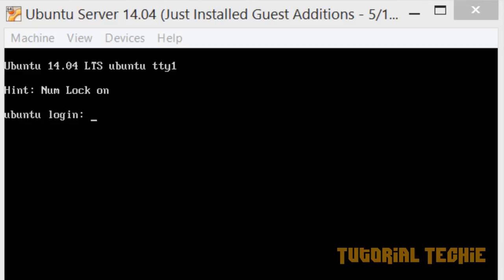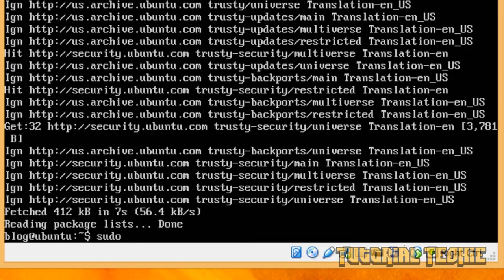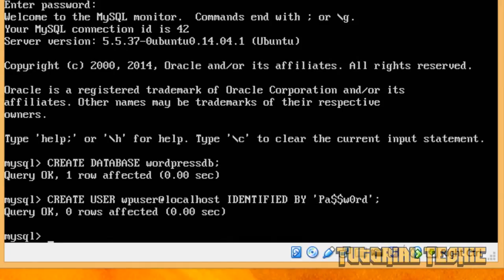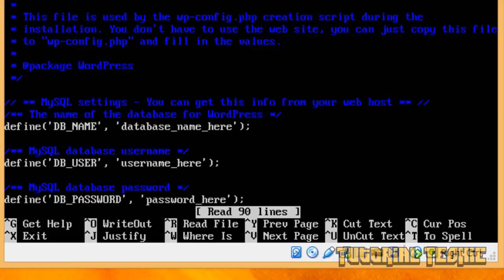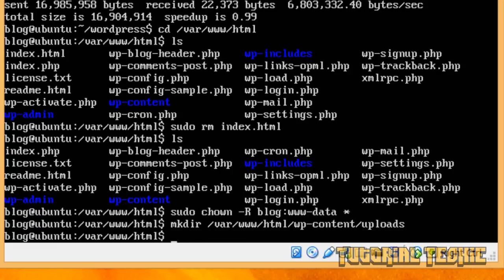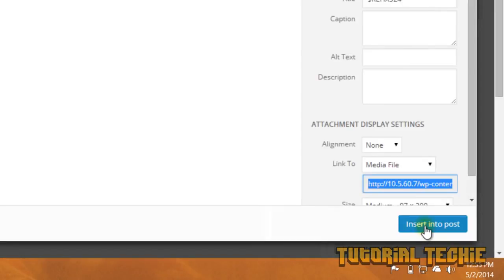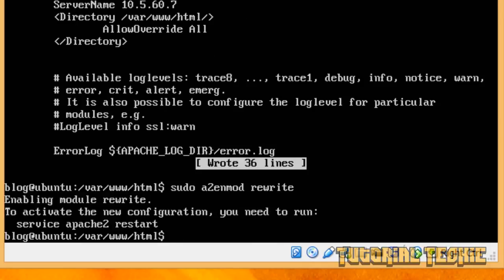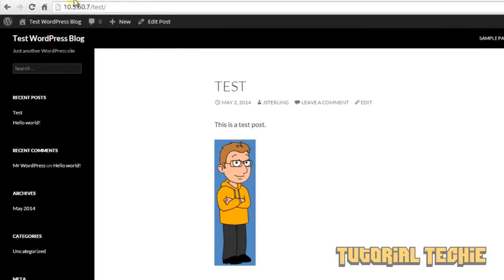▶ How to Install WordPress on Ubuntu Server 14 04 YouTube 720p